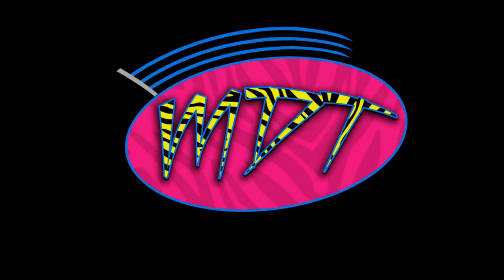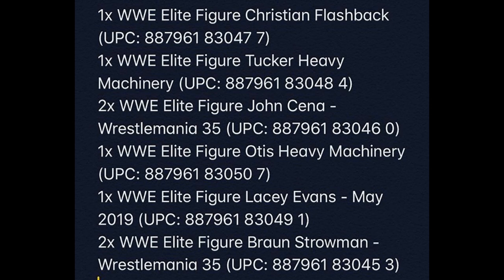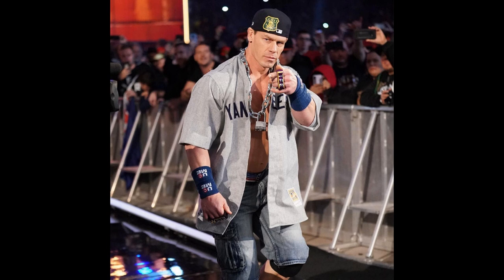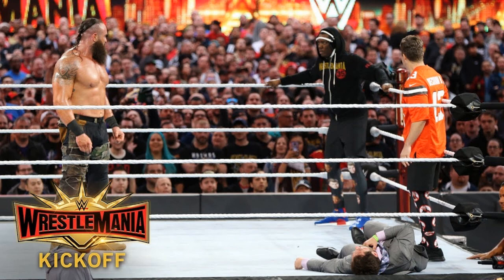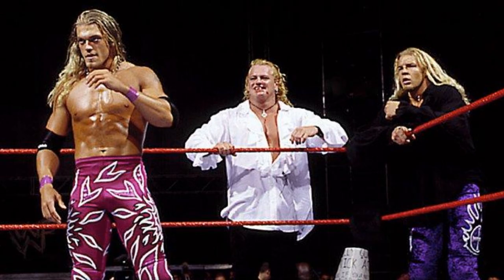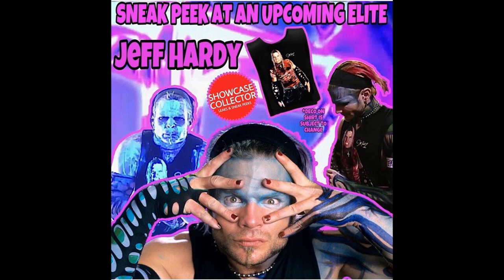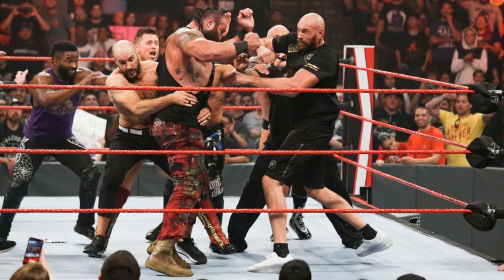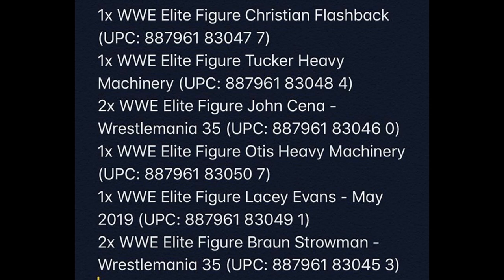WWE ELITE SERIES 76 DETAILS! WRESTLEMANIA 35 ELITE FIGURES!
WWE Elite 76 Braun Strowman
Elite 76 John Cena
Elite 75 Jeff Hardy
NEW WWE ACTION FIGURES